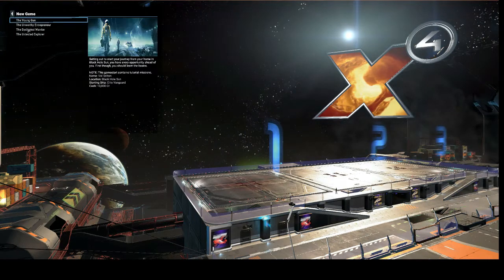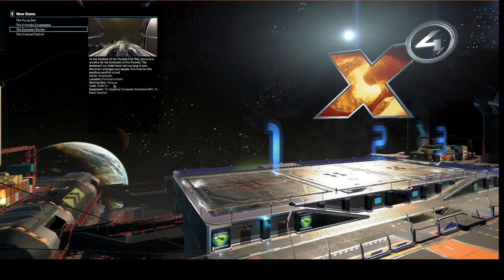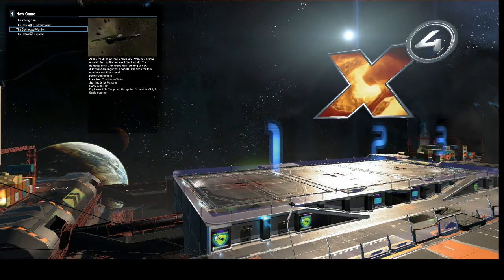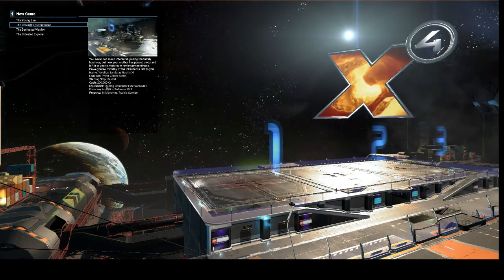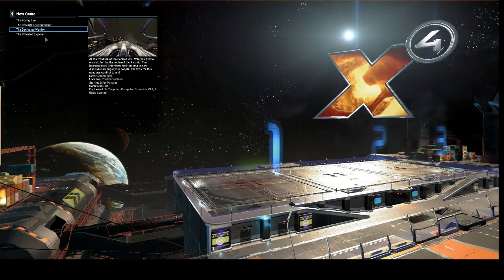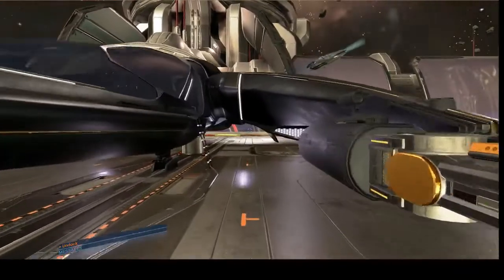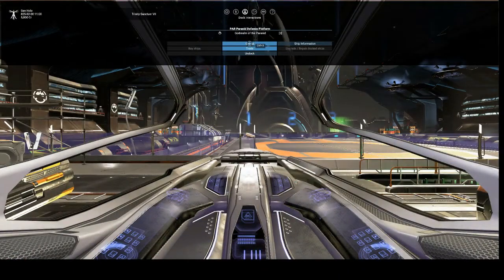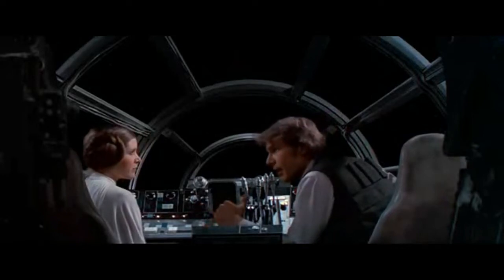X4 Foundations - San Holo Pt. 1 - Warrior Start, Meeting The Squid, Small Fight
X4 Foundations Playthrough Let's Play